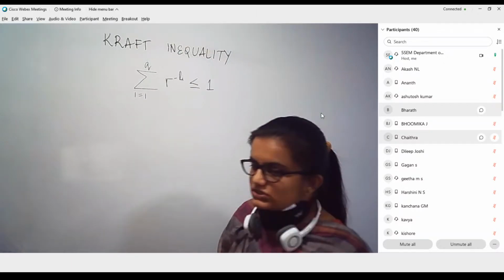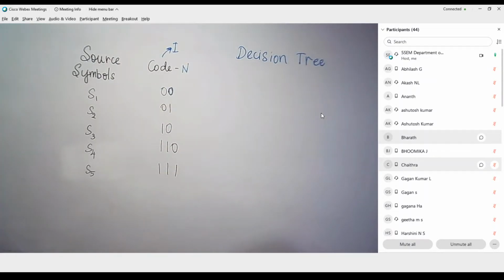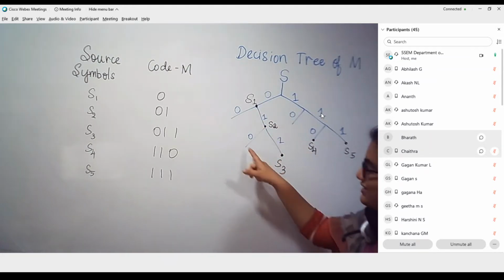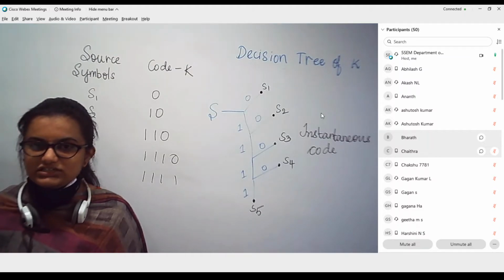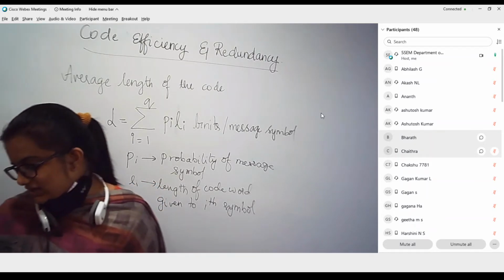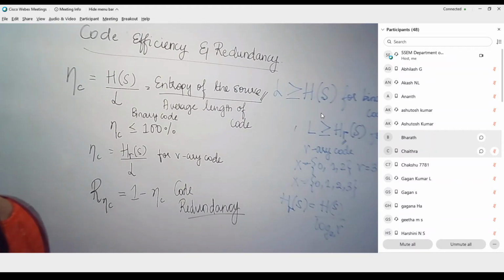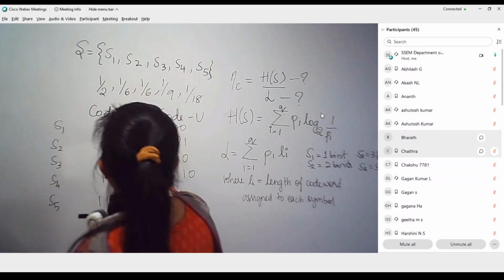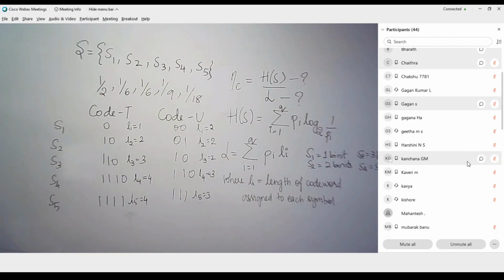Instantaneous Codes & Decision Tree